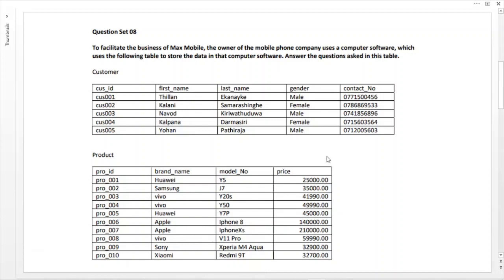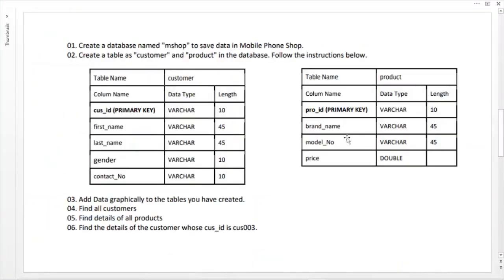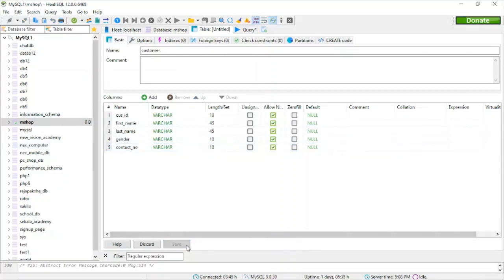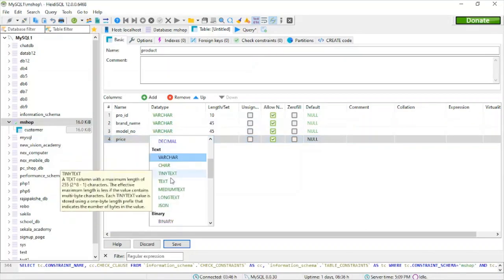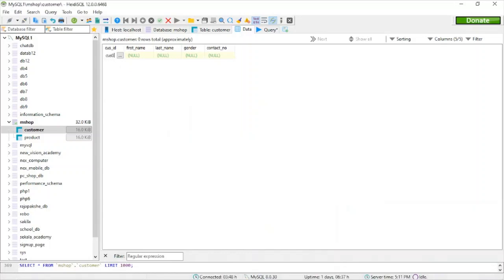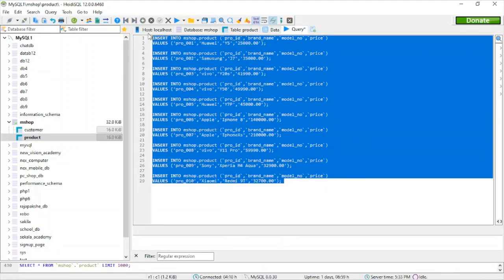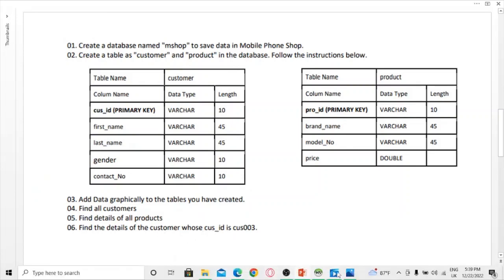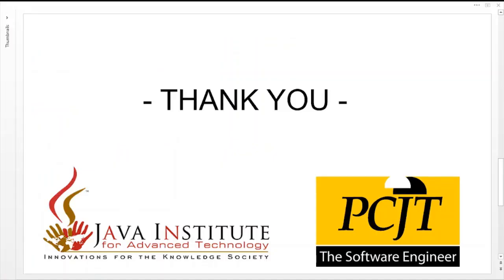Database Question Series | Task 08 | Queries | Semester 01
This video explains how to create a database using MySQL Workbench software or HeidiSQL software and create tables using that customized database. The Graphical method is used to insert data into the tables in the database, and how to write a Search Query Statement to search for data in a database.